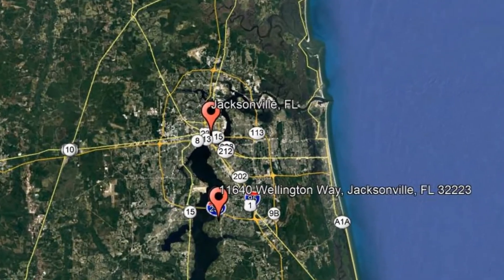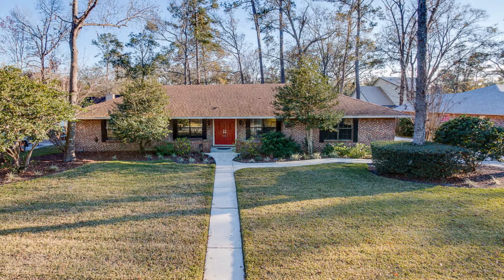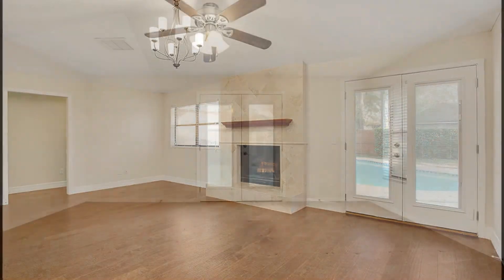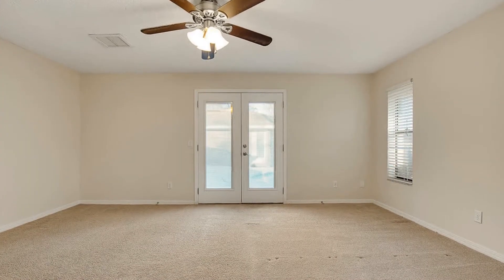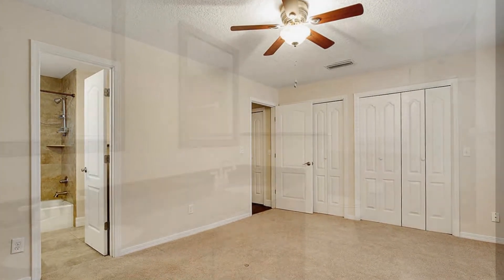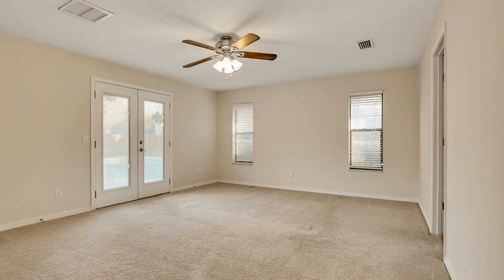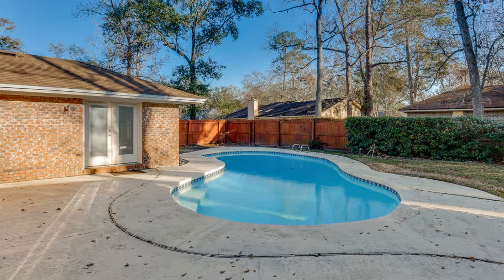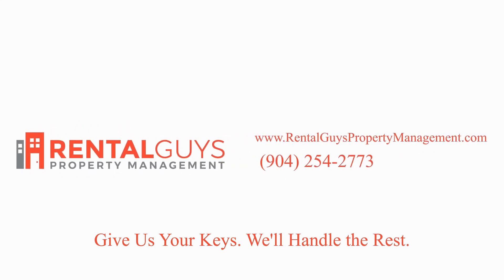Jacksonville Homes for Rent 4BR/3BA: 11640 Wellington Way by Jacksonville Property Management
Call us to schedule a showing of our Jacksonville homes for rent or visit our to know more about our professional JacksonvillePropertyManagement services!

This property is just one of our stunning JacksonvilleHomesforRent located at 11640 Wellington Way, Jacksonville, FL 32223. It is a part of the Ramsgate neighborhood, a well-established residential community located in the heart of Mandarin in Jacksonville, Florida. The home features a separate dining area, a family room, hardwood floors, a fireplace, ceiling fans, air-conditioner, nice light fittings, and a swimming pool! The eat-in kitchen is equipped stainless steel appliances, such as a refrigerator, a dishwasher, an oven, a cooktop and a microwave oven. The laundry room also has the necessary appliances and wall-mounted shelves for extra storage space. Other features include a fenced yard, a patio, a balcony and a deck — perfect for entertaining!

Rent from a professional Jacksonville property management company and experience true customer service today. With innovative and well-established solutions for your day to day rental concerns, it's no wonder RentalGuysPropertyManagement is the leading property management in Jacksonville! Our houses for rent in Jacksonville are well-looked after, and our industry-leading solutions for property management in Jacksonville are tried and tested!